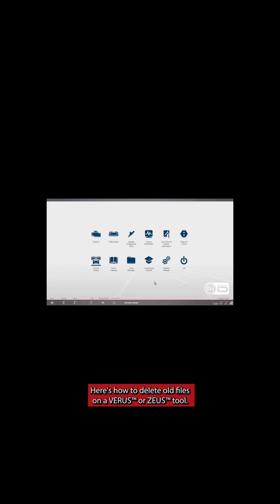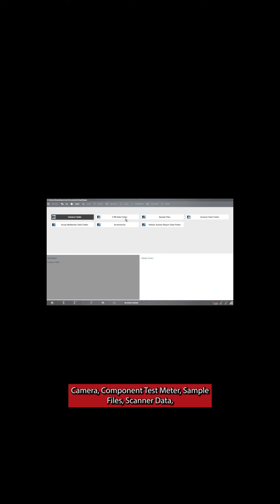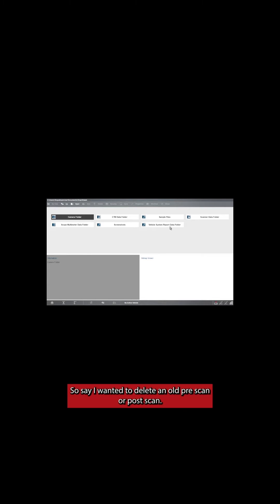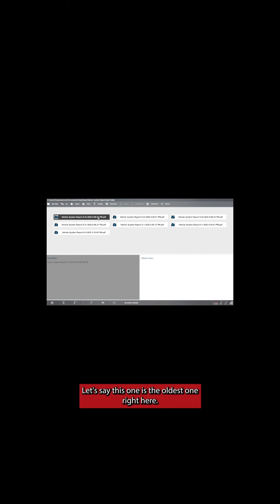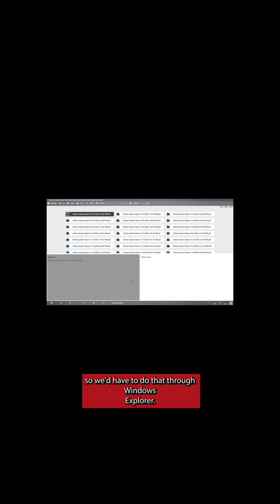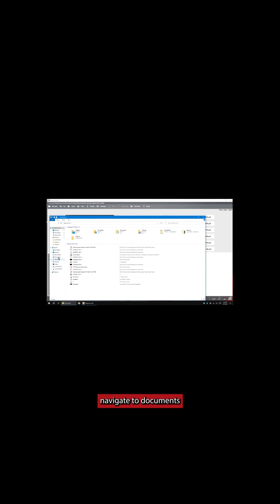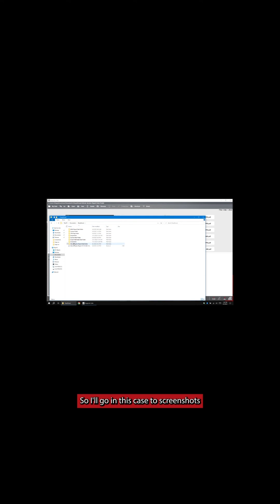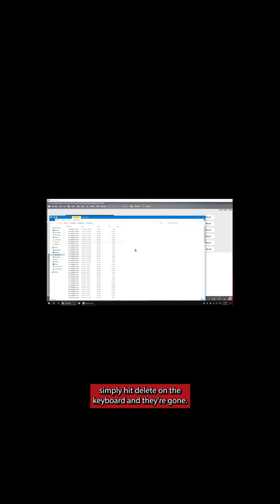How to Delete Old Code Scans from Snap-on® ZEUS™ and VERUS® Tools | Diagnostics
Learn how to delete old files on the ZEUS™ or VERUS® tool using its Data Manager.

👉 New Here?